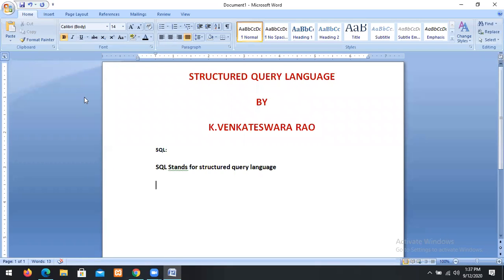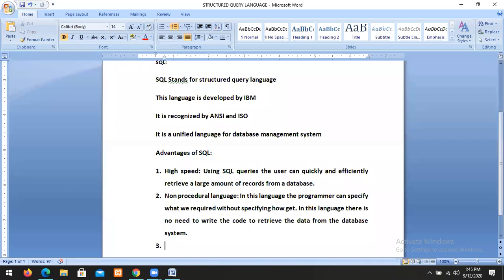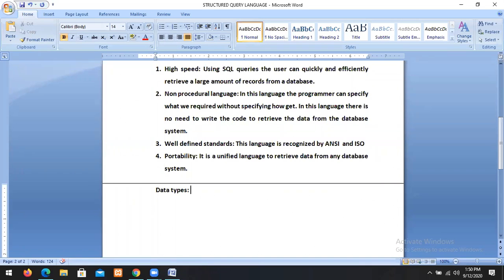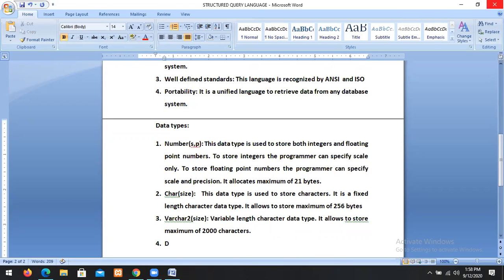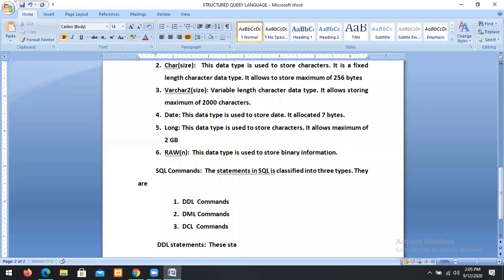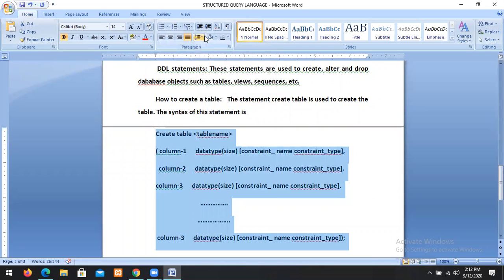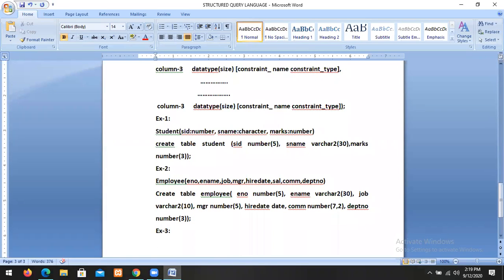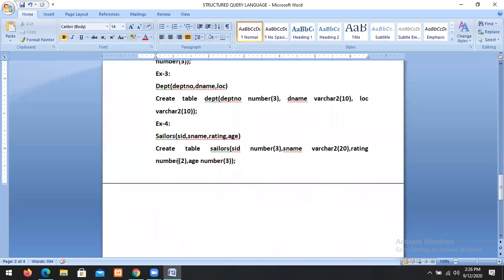SQL Part 1